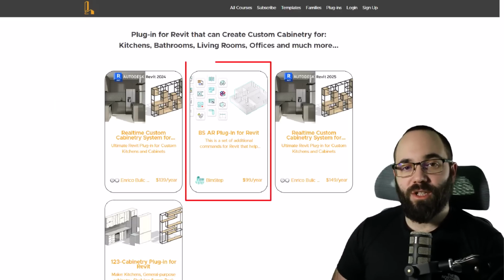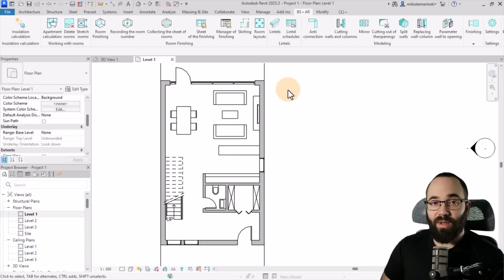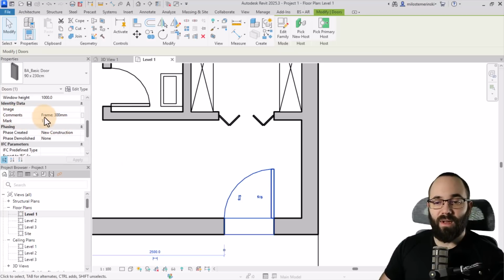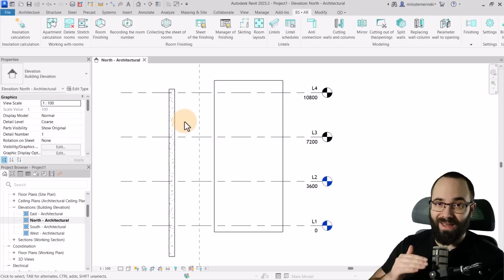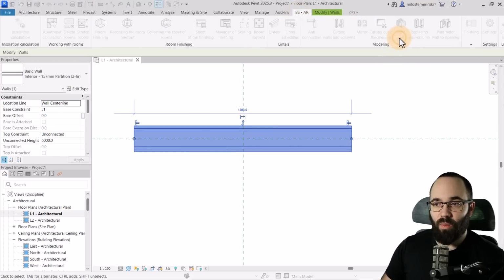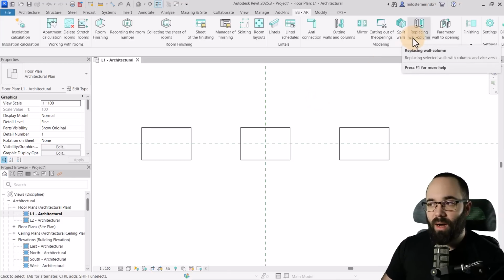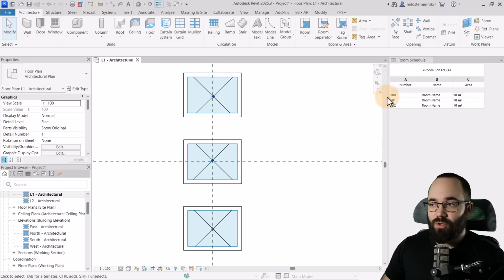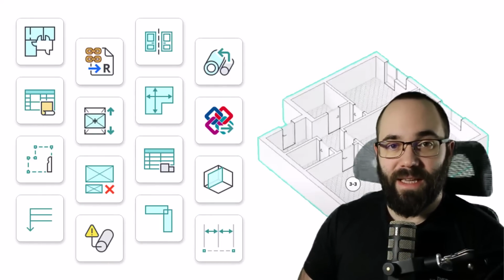Architecture Plug-in for Revit Tutorial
Unlock the full potential of Revit with our powerful plugin for architects! Get access to essential tools that Revit is missing, including cutting walls and columns, splitting multilayer walls, replacing walls and columns, deleting rooms, mirroring, and much more. Enhance your workflow and streamline your design process. Check it out today at balkanarchitect.com!

00:00 - Intro
00:44 - Parameter to wall tool
01:40 -  Anti connection
04:00 - Align Dimension
04:53 - Cut walls and column
06:08 - Split multilayer walls
07:48 - Replacing wallcolumn tool
09:22 - Delete rooms
11:19 - Outro

93YT24